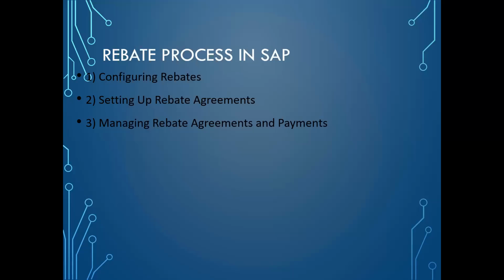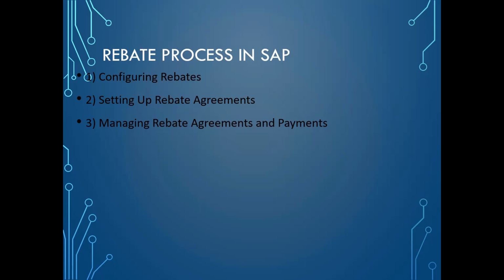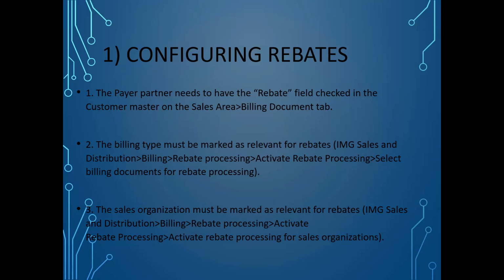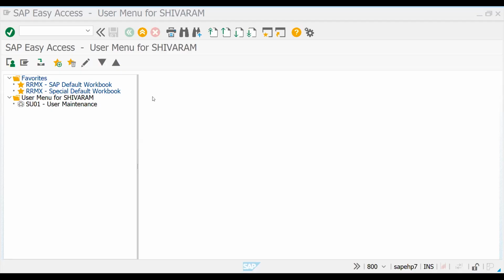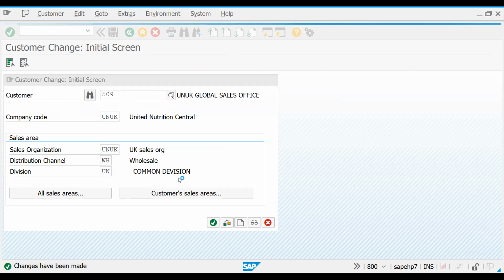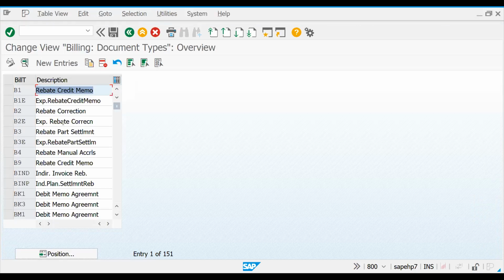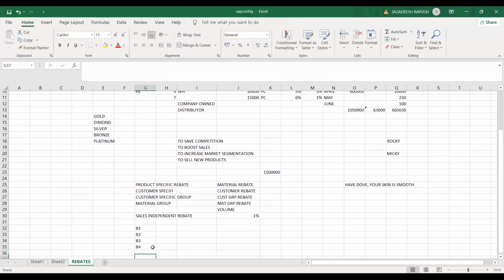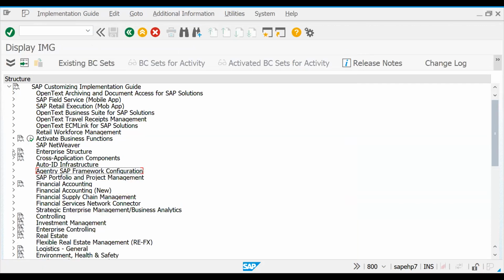CONFIGURATION REBATE ACTIVATION SETTINGS